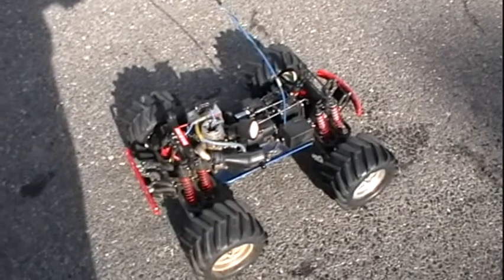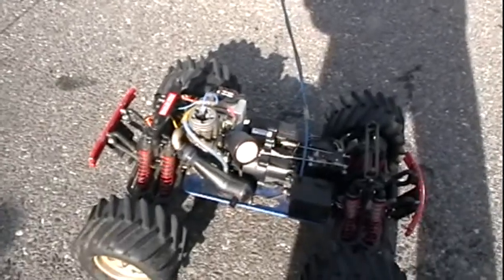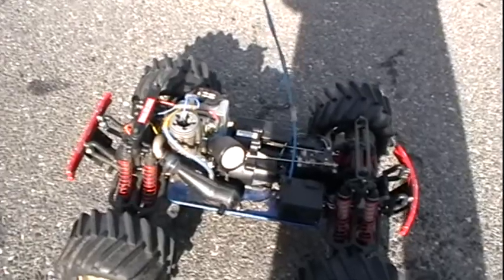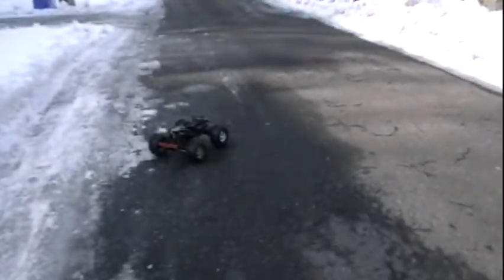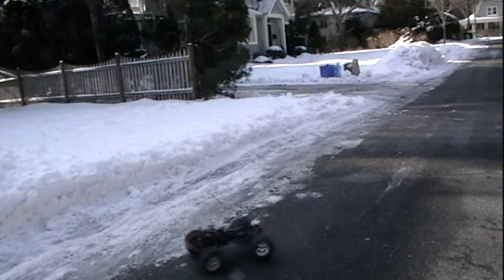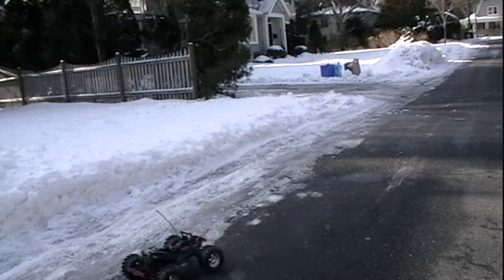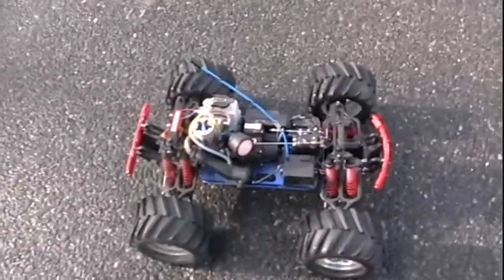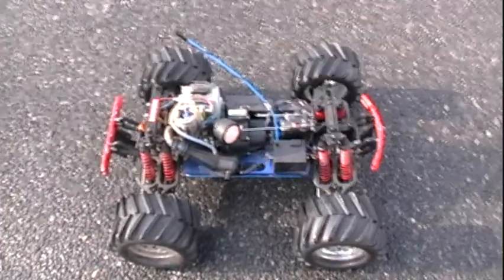Traxxas T-Maxx 2.5 For Sale (Sold) on eBay Amazing Price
sold
Thanks!